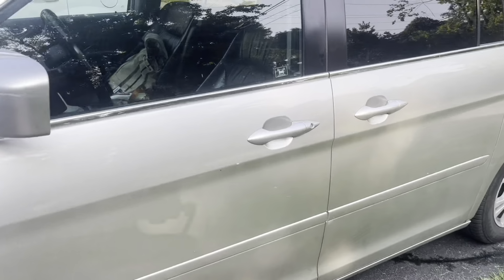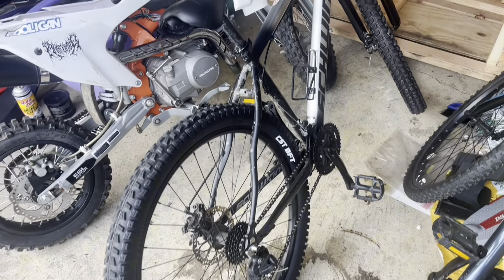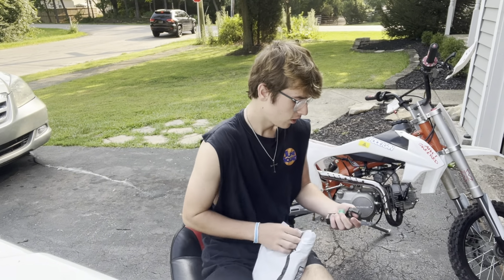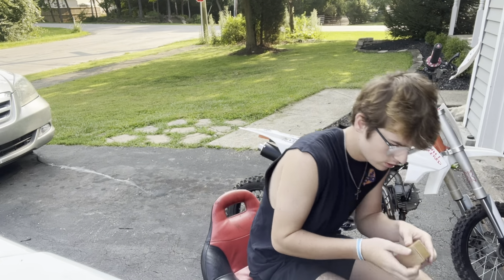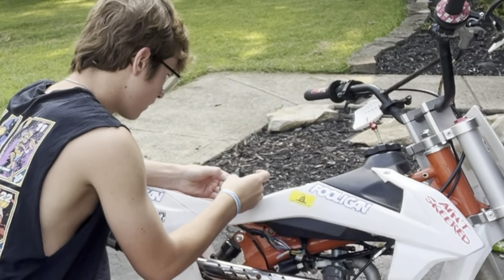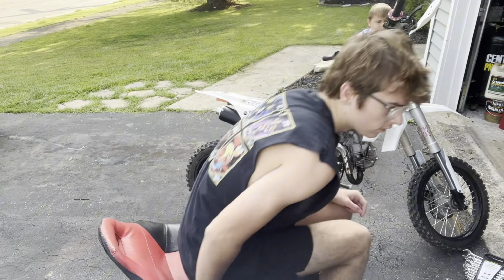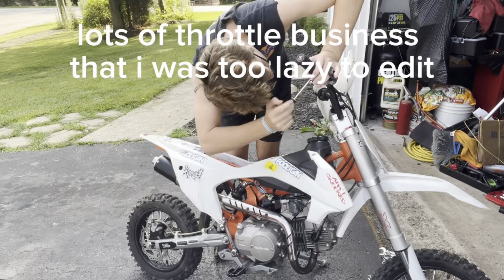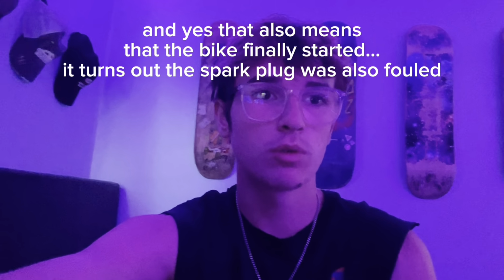We Fixed My Dirtbike!! (almost blew up) 125cc